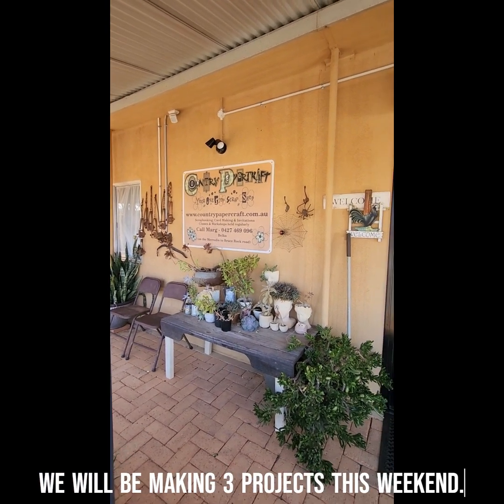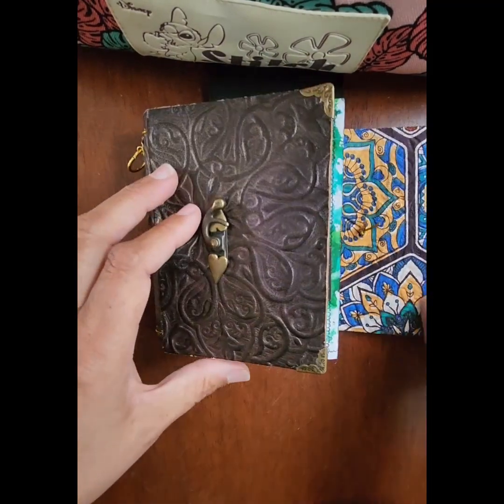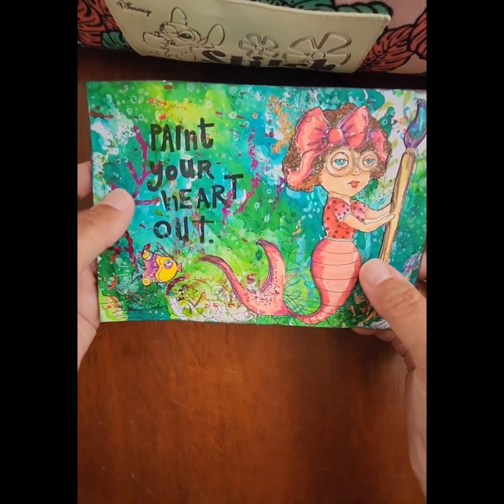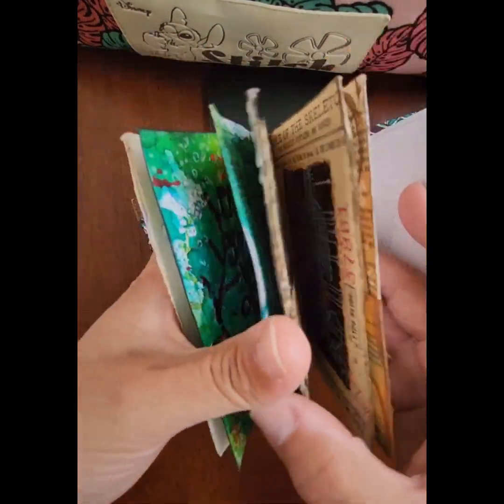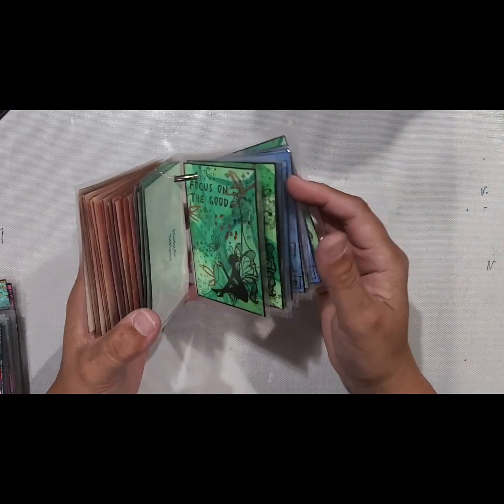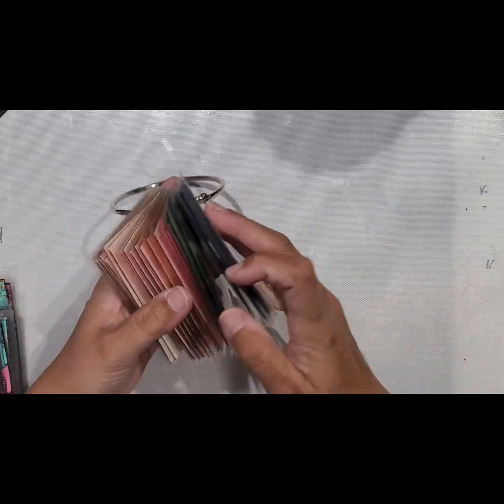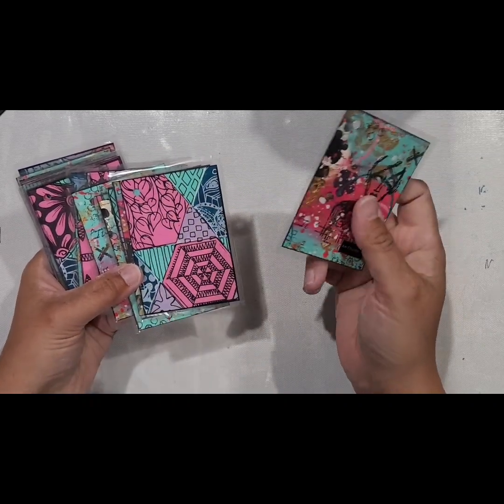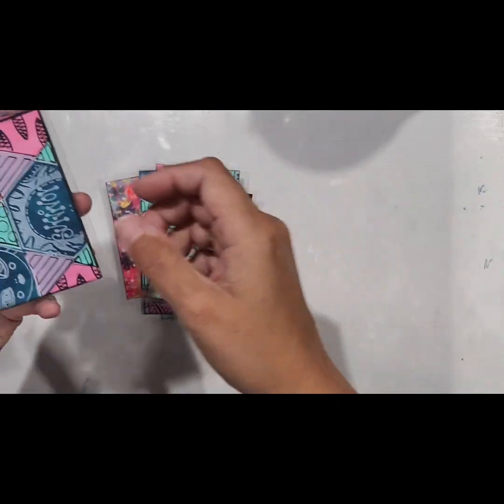Country Papercraft April Retreat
A 3 night retreat at Country Papercraft In Bruce Rock running from Friday 5th April until Monday 8th April.
All meals, twin share accommodation and workshop all included in the cost of $365 AUD.
Once booked, Your supply list will me emailed to you.